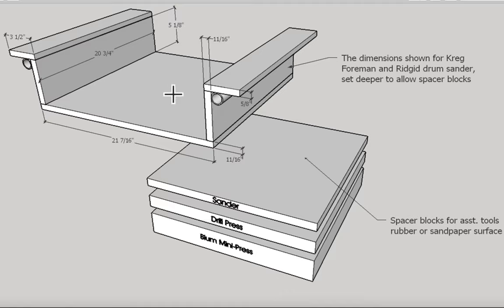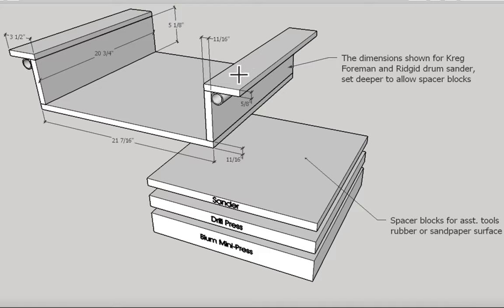Kevin's PTS Cradle Design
We all saw this and liked it, so Kevin provided the details enabling you can build it for yourself. Thanks again Kevin